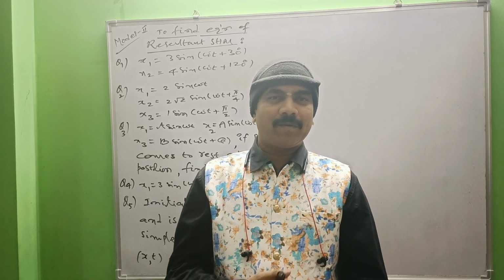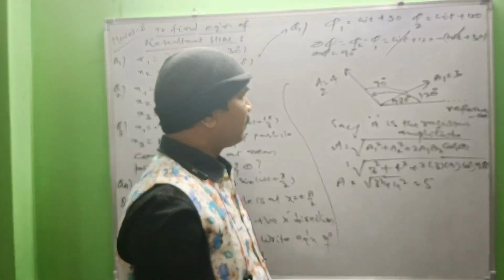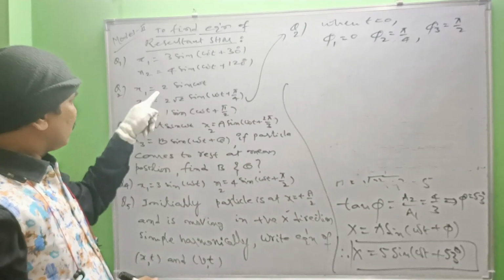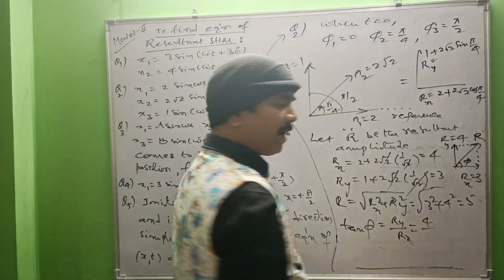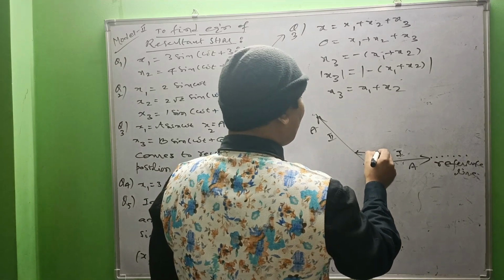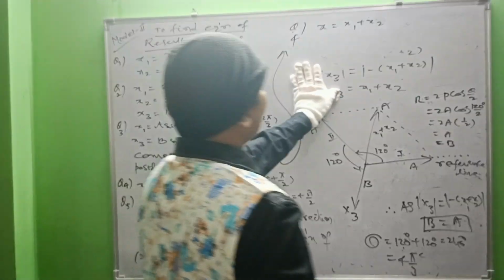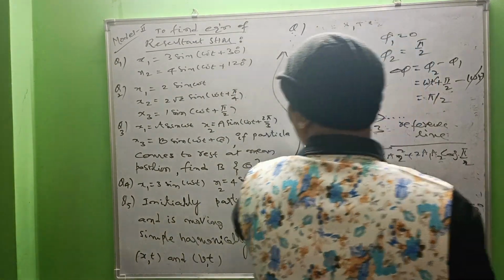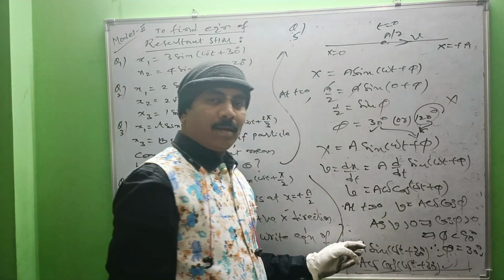5)NUMERICALS ON EQUATION OF SHM |neet|jee main & advanced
useful to NEET JEE MAIN JEE ADVANCED EAPCET board exams @ C LEVEL PHYSICS